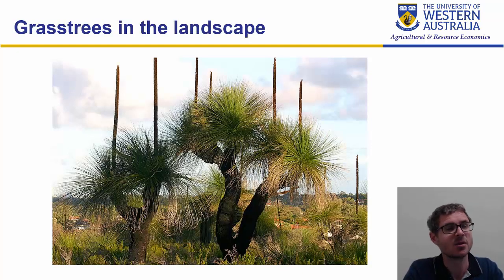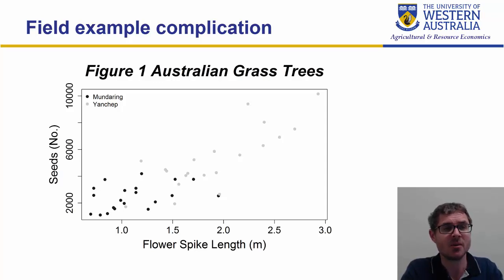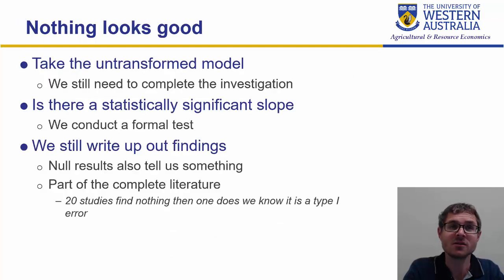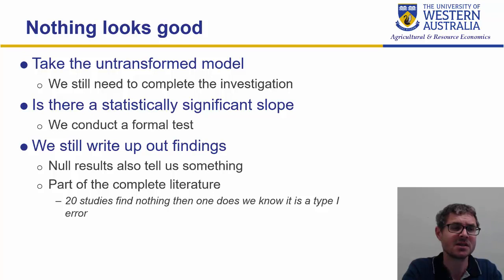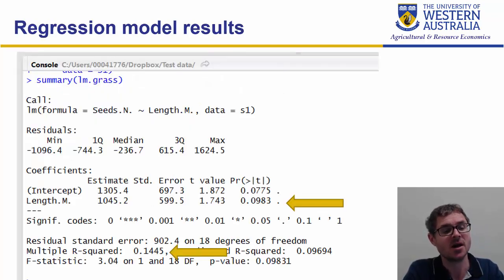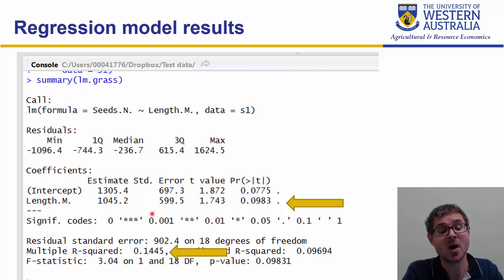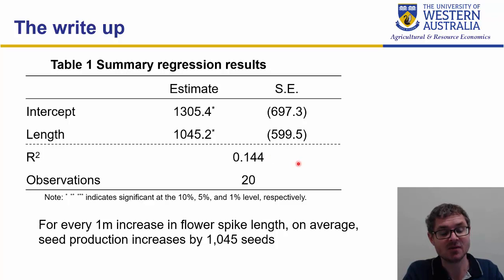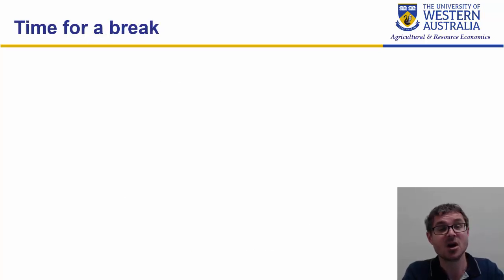Wk 11B part4